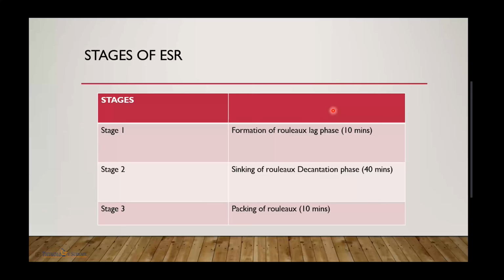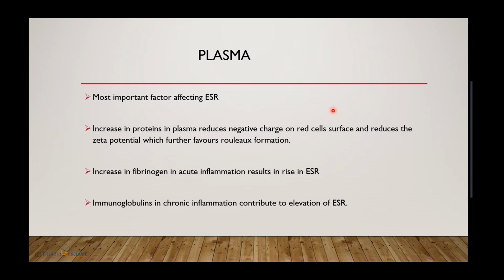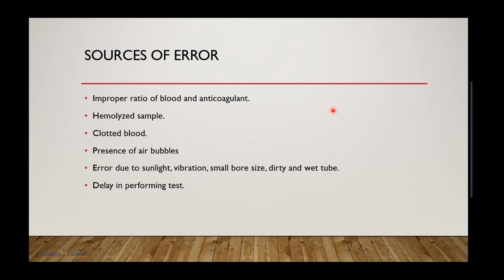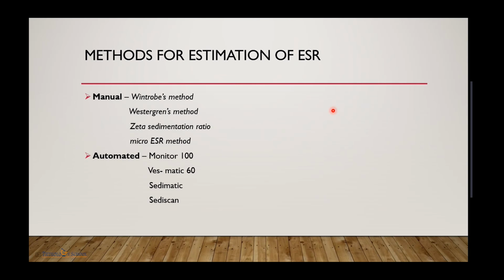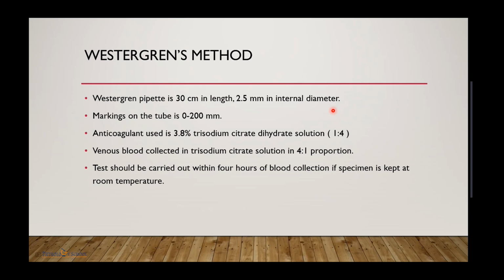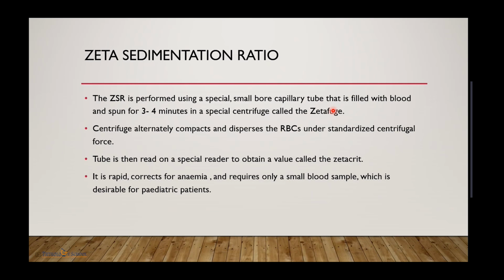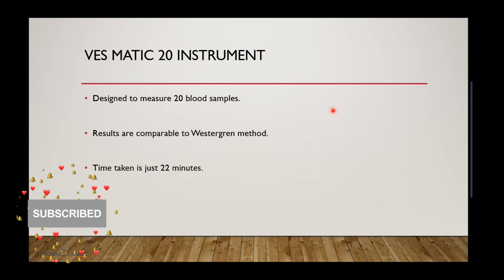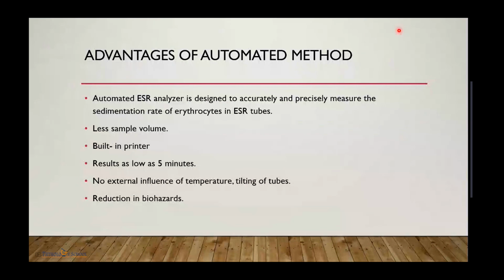ESR Concepts and Techniques by Dr Mohini